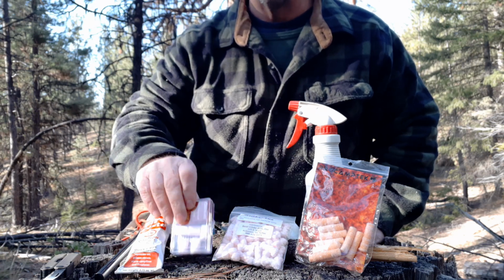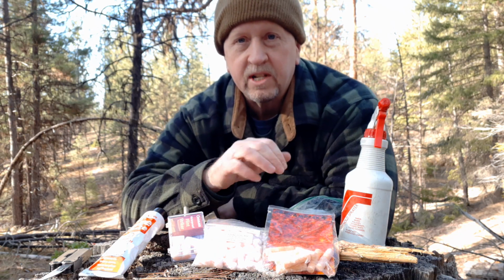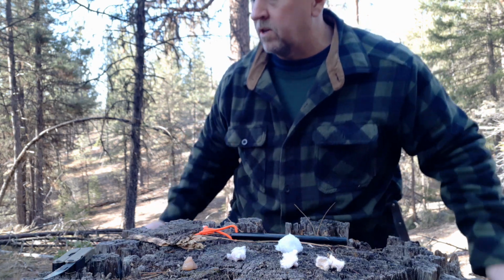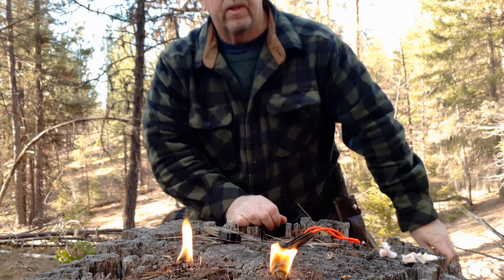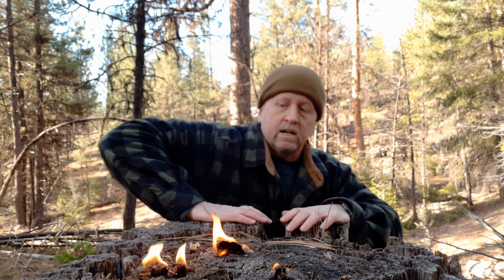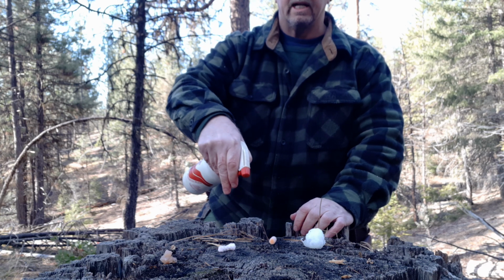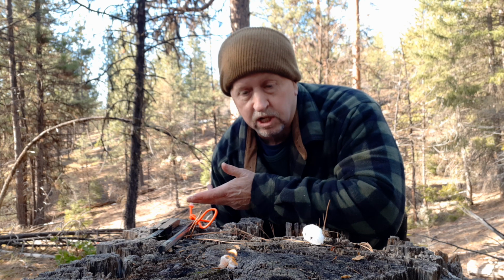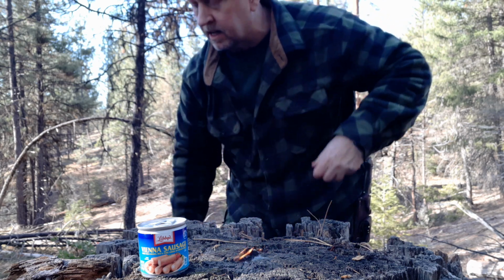The Great Fire Tinder Shootout!!! Who Will Be Crowned Champion?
DONATE TO OCHOCO BUSHCRAFT: Help support Ochoco Bushcraft in the future making of videos and content.

For a discount on your bushcraft and survival gear purchases use the code ochoco at bushcraftoutfitters.com